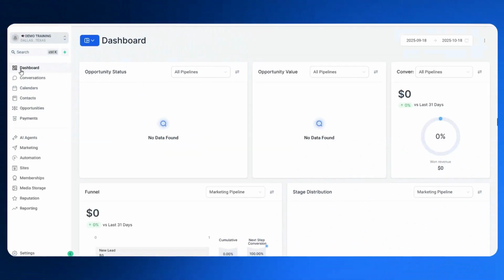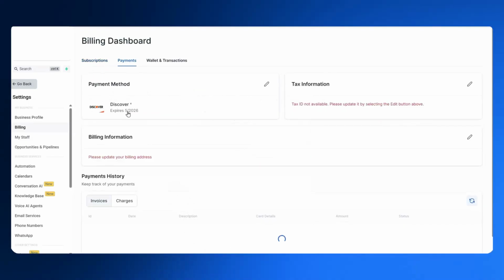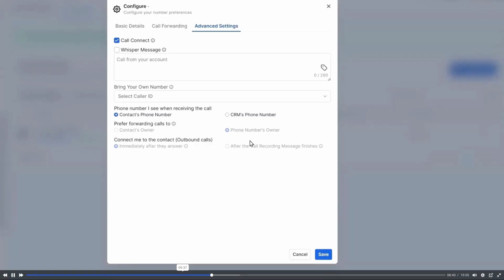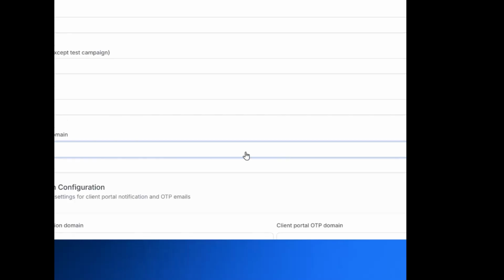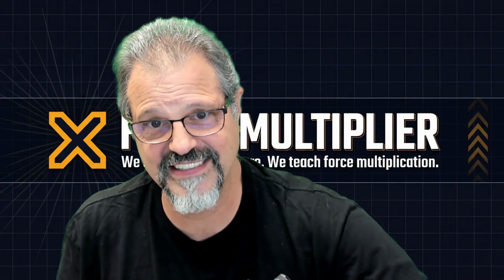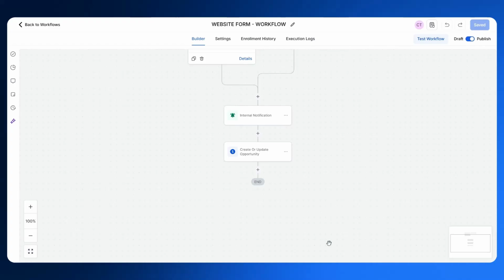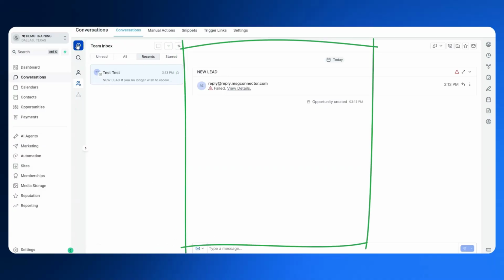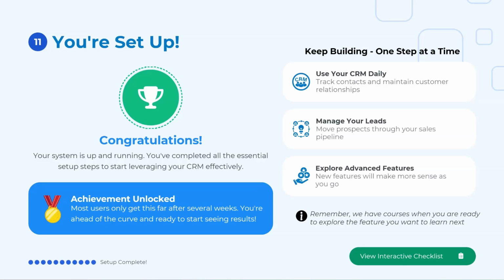Complete GHL Onboarding | What to Snapshot vs What's Manual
The complete GoHighLevel sub-account setup, done right, built to replicate, not just follow along.

Dominic Carubba (27 years enterprise software, 6+ years GHL) walks you through every core setting alongside a full platform walkthrough from the GHL team, and interrupts throughout to show you what to snapshot, what becomes a custom value, and what's always manual. So client #2 takes a fraction of the time of client #1.

What you'll set up:
✅ Account basics, business profile & billing
✅ Phone number, call forwarding & voicemail
✅ A2P 10DLC compliance, the correct sequencing
✅ Email sending domain, subdomain strategy & warm-up
✅ Google, Facebook & Instagram integrations
✅ Lead capture form + pipeline + workflow automation
✅ Calendar setup with availability inheritance
✅ CRM daily ops: Contacts, Conversations, Opportunities
✅ Mobile app + notifications
✅ Team permissions as a snapshot decision

📥 Companion workbook, checklist & training library → [link]
💬 Questions? Drop them in the comments, Dominic reads them.

CHAPTERS:

0:00 Introduction & Why This Channel Exists
4:29 The Two Altitudes: Agency vs Sub-Account Level
5:20 Account Setup Overview (Platform Walkthrough)
6:17 Dashboard Orientation & The Architecture Mindset
6:58 The Foundation: What Gets Set First and Why
10:17 Account Basics: Business Profile Deep Dive
11:27 Custom Values vs Constants, The Sorting Rule
12:27 Business Name, Domain, EIN & Compliance Fields
16:41 Content Duplication Setting, Always Off
17:32 Staff & Billing Setup (Do This Last)
25:14 Phone Setup: The Sequencing Rule That Saves 3 Weeks
26:52 Setting Up Your Local Phone Number
27:36 A2P Compliance, The Correct Order of Operations
28:24 A2P Pre-Flight Checklist & What Most Tutorials Miss
29:28 Phone Settings: Forwarding, Voicemail & Call Config
30:43 Area Code Strategy for Higher Answer Rates
31:19 Phone Testing & Voice-Only Setup Complete
40:16 A2P for SMS: What Needs to Be Live Before You Submit
45:13 Calls & Voicemail Confirmed, A2P Sequencing Recap
45:50 Email Setup: The One Rule That Protects Your Domain
46:21 Subdomain for Sending, Why It's Non-Negotiable
48:08 Email Warm-Up: Not Optional
49:54 Email Fundamentals Recap
52:50 Integrations: All OAuth, None Snapshot
53:24 Facebook + Instagram Connection (Do This in Facebook First)
57:10 Integrations Recap & Labs Overview
1:00:26 Foundation Complete, What You've Built
1:01:12 Lead Capture: Forms, Pipelines & the Snapshot Asset
1:06:33 The Consent Checkbox, Your A2P Opt-In Lives Here
1:07:28 Form Build: Embed, Test & Review Submissions
1:09:56 Form + Pipeline + Workflow = One Force Multiplier
1:10:37 Automations: The One Setting People Miss (Allow Re-Entry)
1:17:32 Workflow Time Windows, Don't Text Leads at 11 PM
1:18:32 Lead Notification + Opportunity + Note in One Workflow
1:24:11 Calendar Setup & The Availability Inheritance Rule
1:29:27 Calendar Goes Live, Set Once, Cascades Everywhere
1:30:47 Daily Operating Picture: Contacts, Conversations, Opportunities
1:32:19 CRM Essentials Walkthrough, The Three-Column View
1:35:21 Mobile App Setup & Pinning Your 4 Core Apps
1:48:29 Team Setup: Permissions Are a Snapshot Decision
1:51:04 Recap & Close, Brand + Campaign: Both Must Be Approved
1:51:50 Build It, Deploy It, Don't Just Watch It